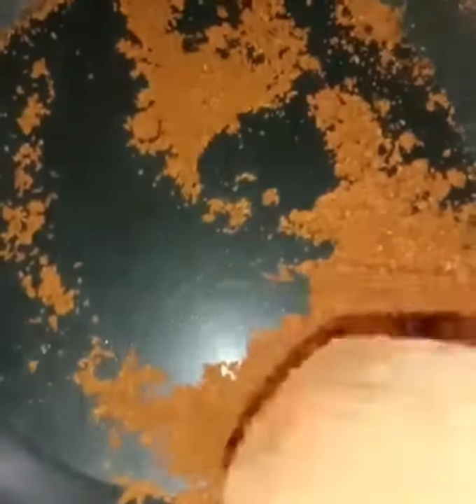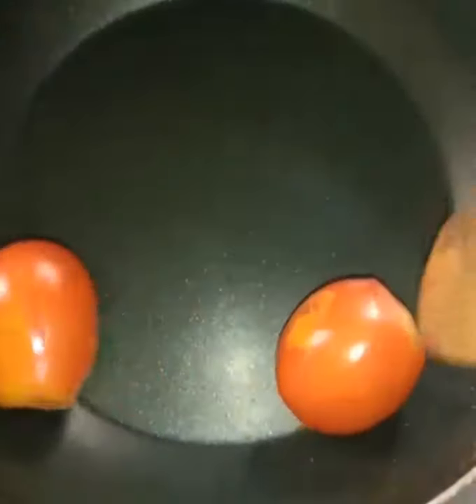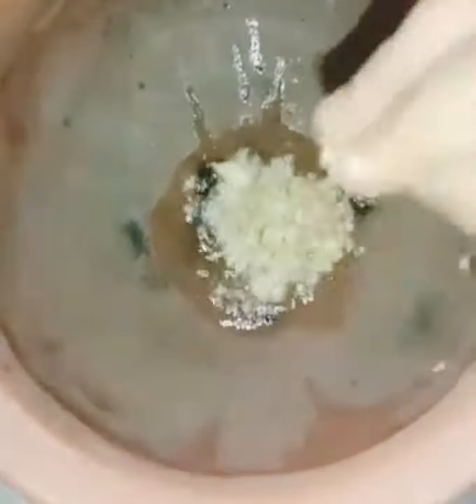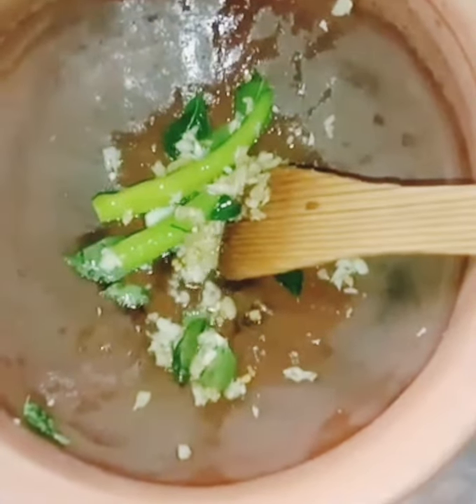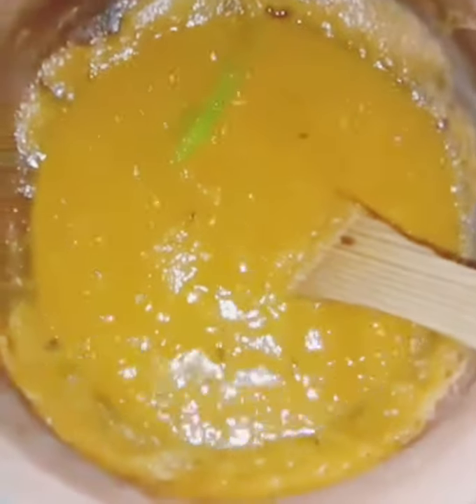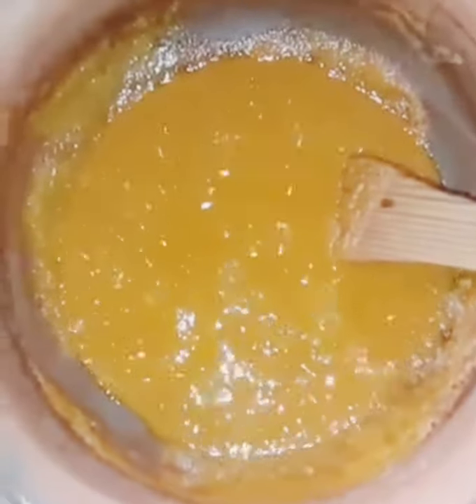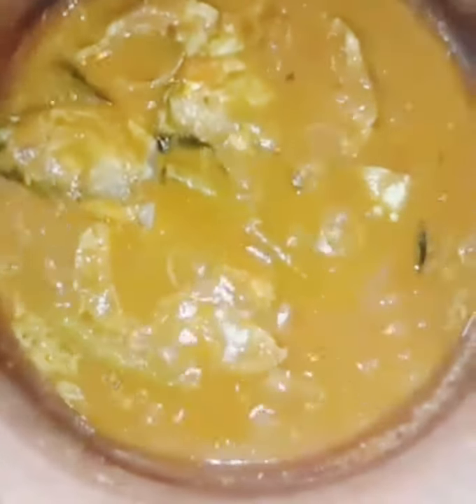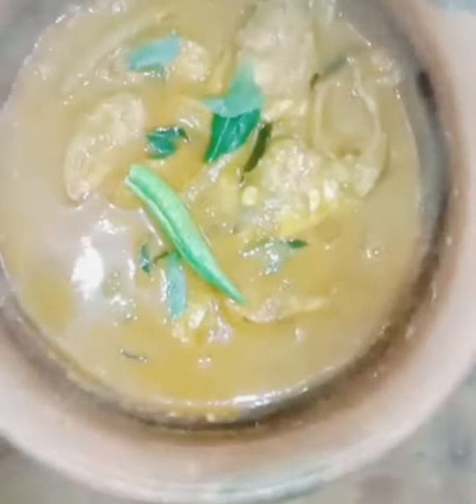മീൻ കറി ഇങ്ങനെ ഉണ്ടാക്കി നോക്കു, നല്ല പൊളി സാധനം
Special Tomato Fish Curry#